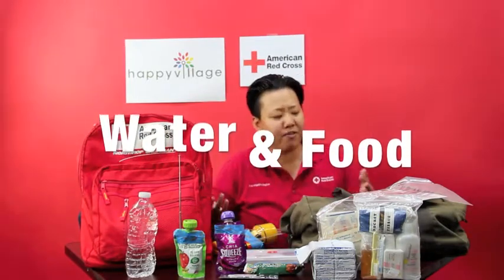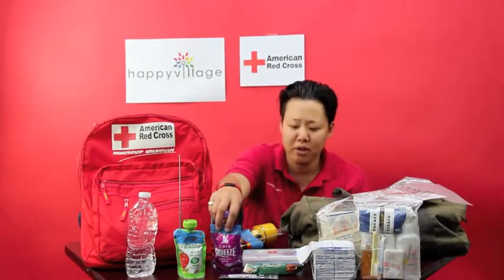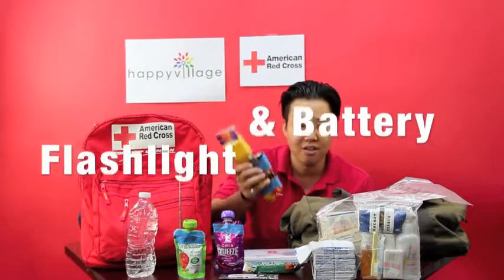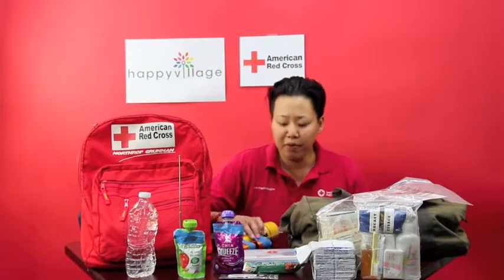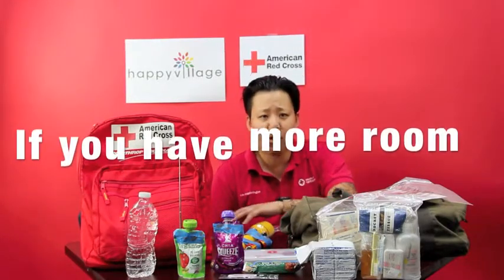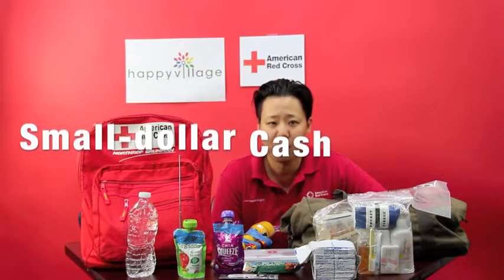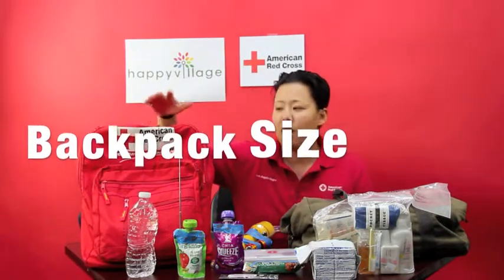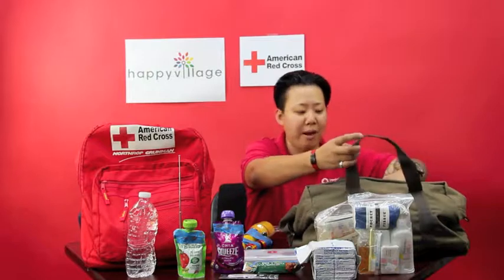Red Cross 2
Disaster Preparedness Kits